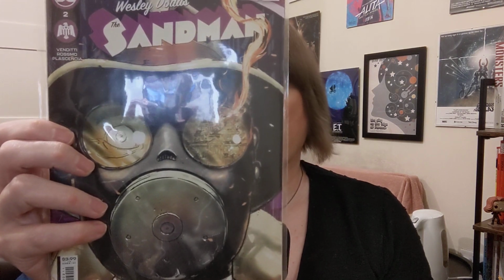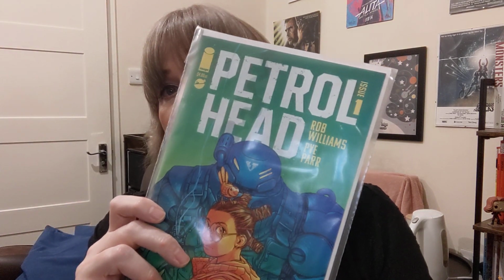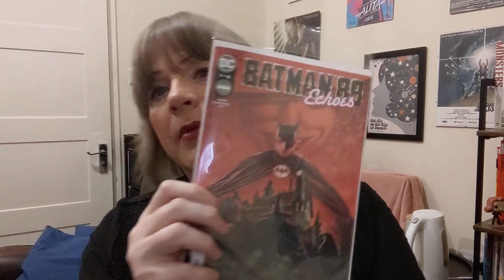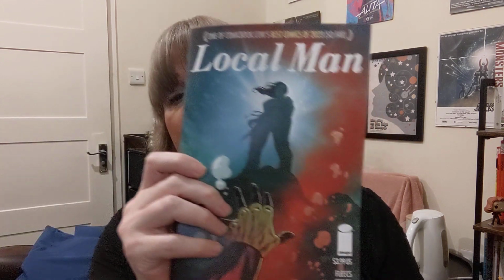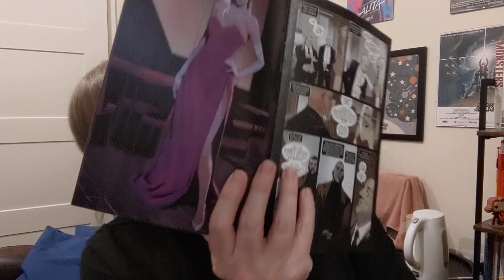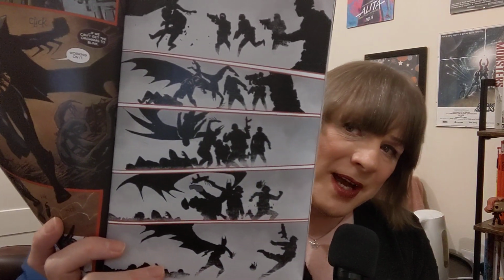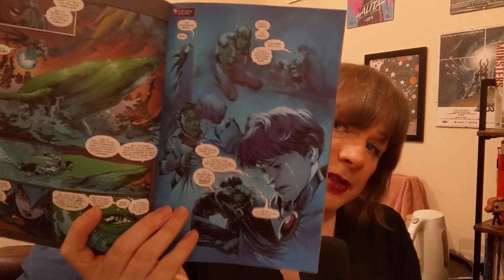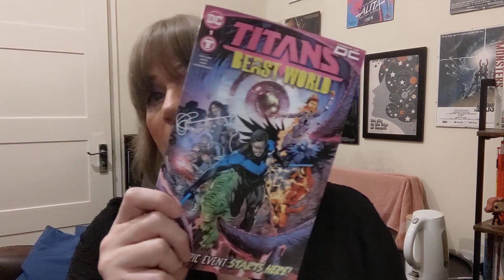a review of last weeks comics order/haul